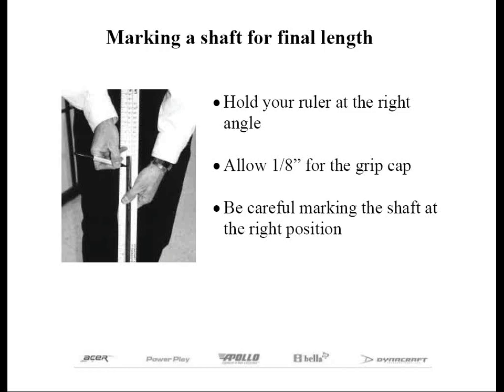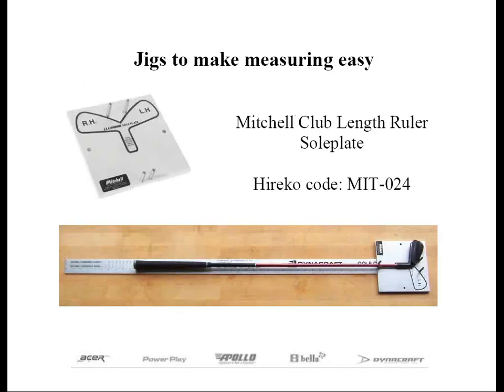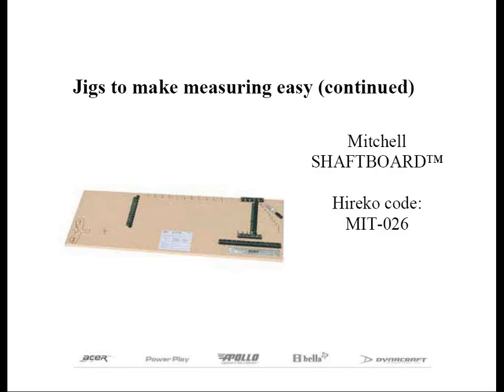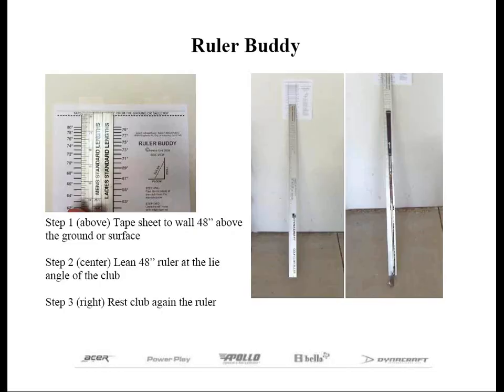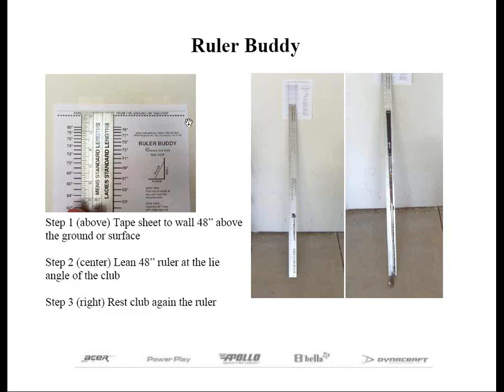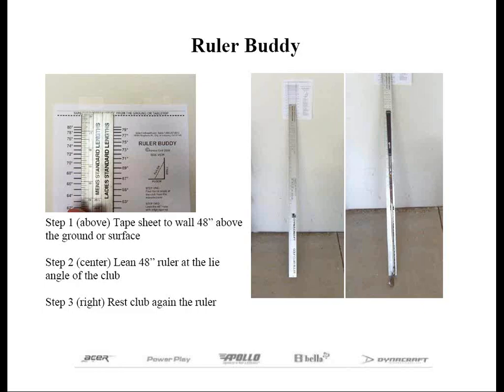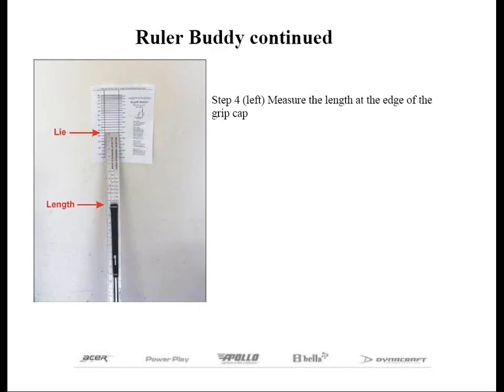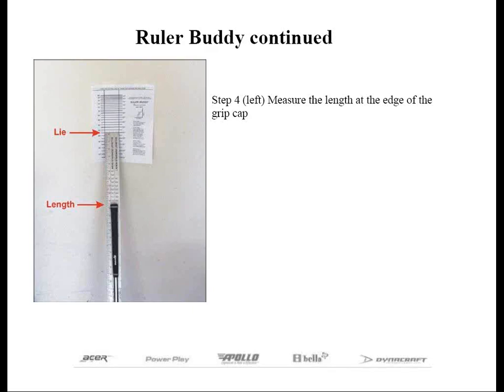The Basics of Measuring Shaft Length Part 3 of 4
Do you need help figuring out how to accurately measure club length so you can cut your shafts and ensure consistency?  Hirekos Technical Director Jeff Summitt will discuss in-depth the principals of measuring shaft length, including methods for putters too. Also discussed will be different types of templates to make your shop more efficient. This Webinar will last a maximum of one hour with Q & A during the session. All webinars are free!